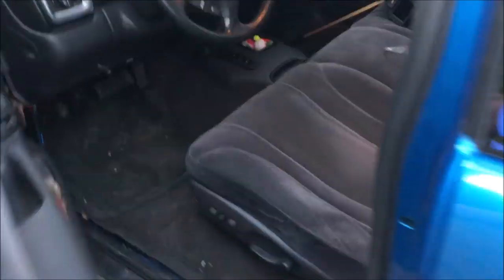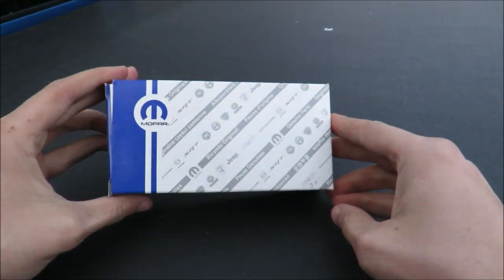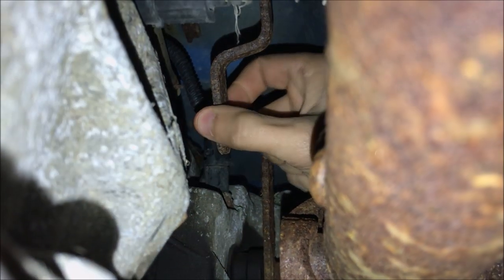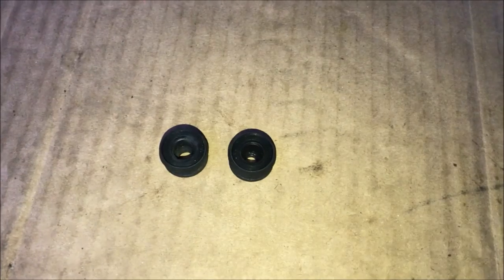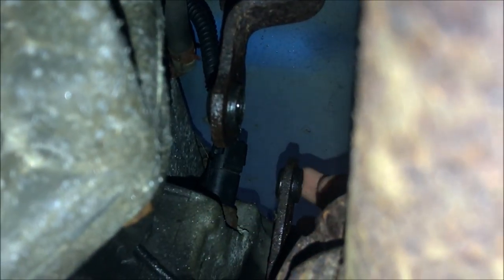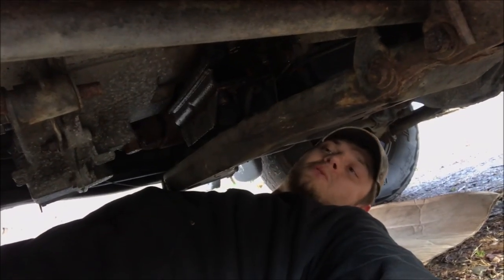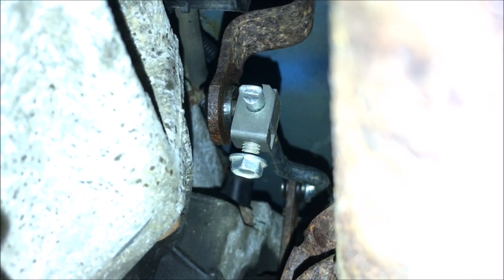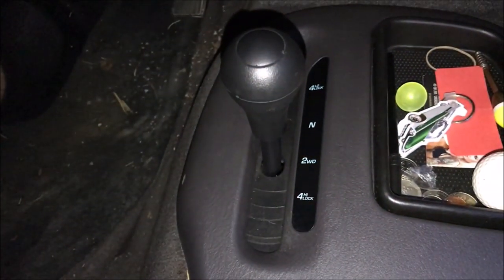2wd or 4x4 ? Dodge Dakota Transfer Case Linkage Install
In this video we install the transfer case linkage on the Dakota so it is able to shift into 2wd or 4x4. More fun videos are on the way soon :)

Go support the music artists: \m/